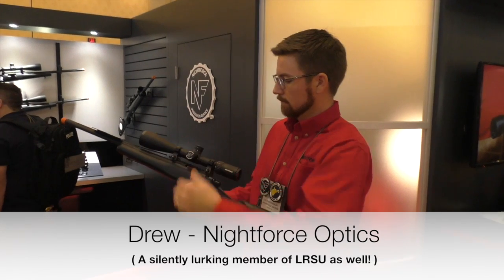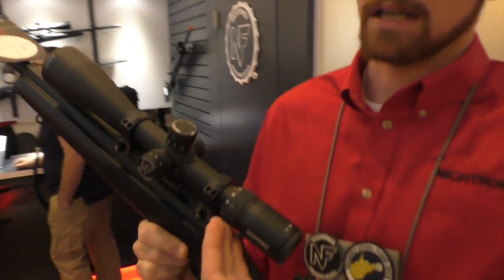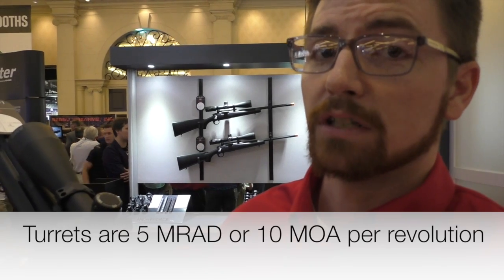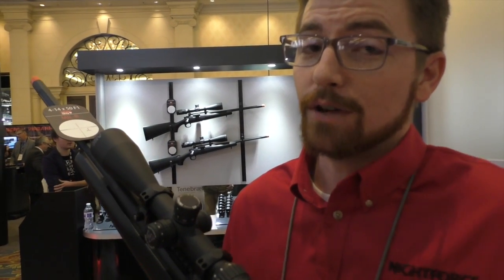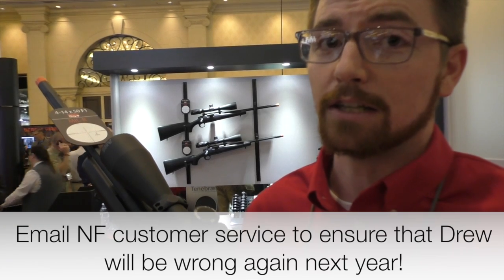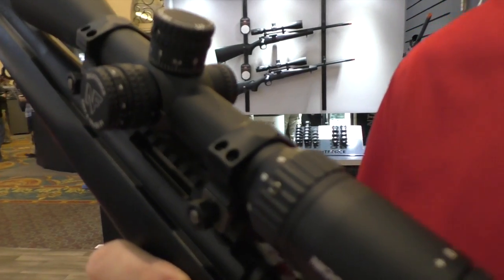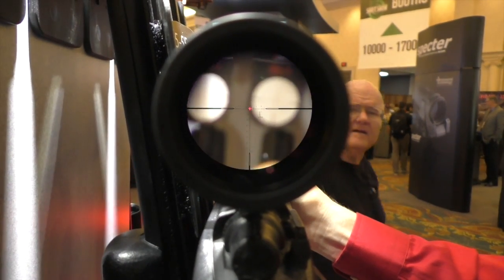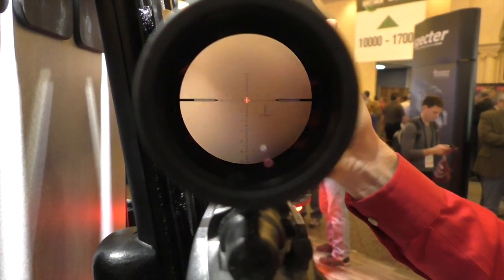New Nightforce FFP SHV 4 - 14 x 50 mm **Now illuminated & in MRAD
Our interview with Drew of Nightforce Optics (and LRSU member we found out last year) about the new SHV 4-14 x 50 mm that is. FRONT FOCAL PLANE and. ILLUMINATED and. available in MILRADIANS aka Mils aka MRAD.

This is really exciting especially for our 22 LR Marksman Challenge shooters as well as the budget minded new comers to long range shooting.  This new optic has all the top notch features and excellent glass at a very reasonable price.

This is sure to be one of if not the one optics that I recommend to those looking for the best bang for their buck in a long range capable optic.

If only they had released the same features on a 5-25x platform that would have really been the end all be all of best bang for your buck optics for long range shooting in the $900-1400 range.

Fingers crossed that next year we'll see that release at Shot Show.

This optic features:
- 4x to 14x variable magnification
- Front Focal Plane (reticle changes size as magnification is adjusted so the reticle can be used to measure drop or hold over at any magnification.)
- Zero Set return to zero
- Fast Focus eye-piece
- Illuminated reticle with 11 intensity settings
- Available in MRAD* (new for 2016) or MOA
- MOA version comes with 10 MOA per revolution.
- MRAD version comes with 5 Mils per revolution